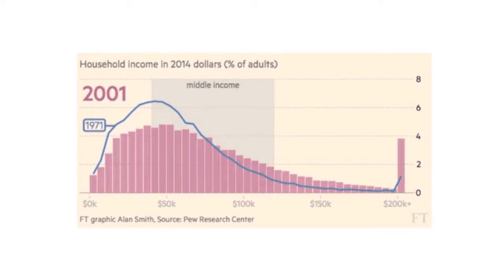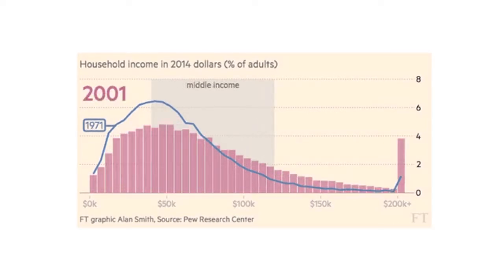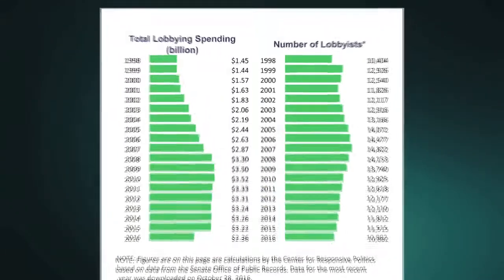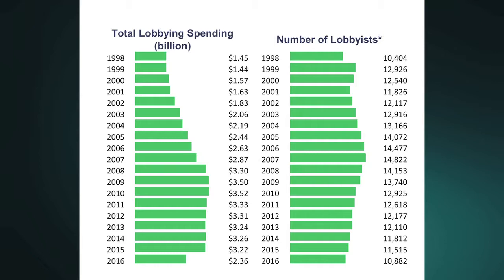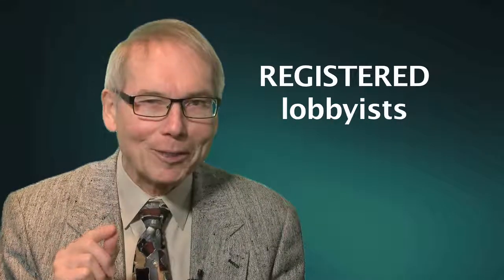Real Money Economics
Powerful, yet not widely publicized strategies for fixing our banking system, economy, debt and deficit issues once and for all.